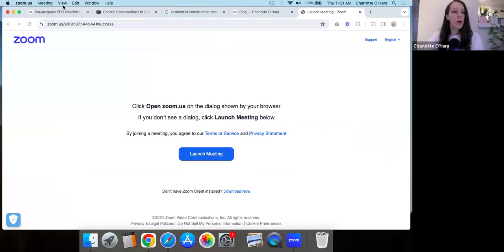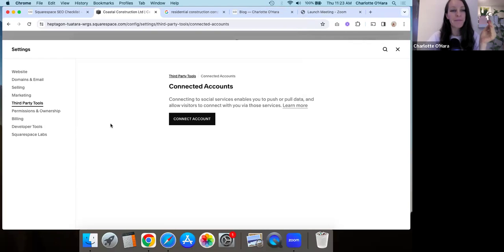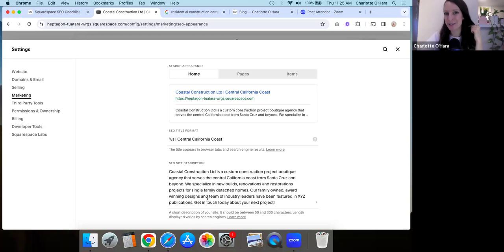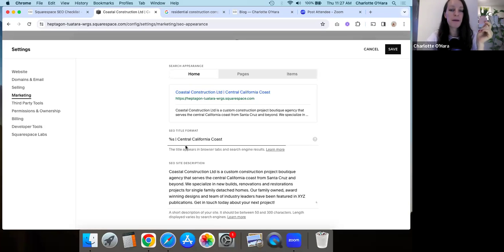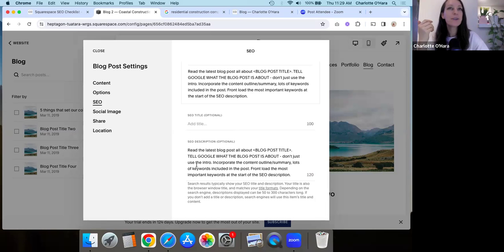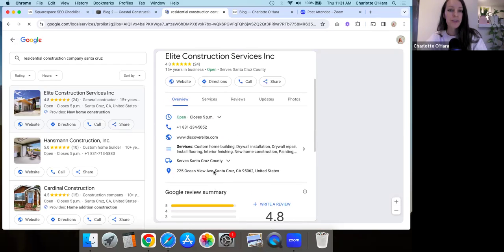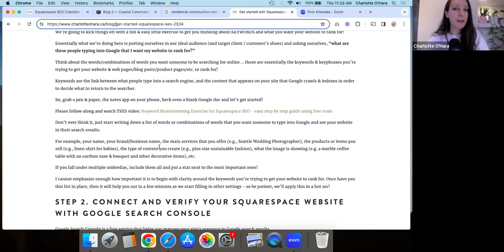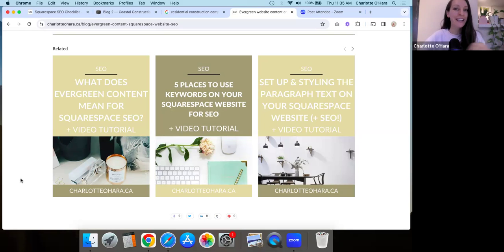Get started with SEO on your Squarespace website | BEGINNER SQUARESPACE SEO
BEGINNER'S GUIDE TO SQUARESPACE SEO (read the blog post):

Hellooooo aspiring SEOs! Today we're talking all about BEGINNER SQUARESPACE SEO (aka how to get started or begin with SEO on your Squarespace website).

We go back to basics, start at the very beginning - no prior knowledge required!

I'll walk you through it step by step, you can follow along on your own website and watch as I demo everything on a real Squarespace website.

Time Stamps:
0:00 Intro & Why this is important
1:30 Squarespace SEO Checklist
2:11 Beginner info & start here
3:00 Squarespace website SEO settings
10:13 Google Business Profile
12:19 On-page SEO factors
14:20 Blogging
16:10 Backlinks
17:28 Outro & final thoughts

Sit back, relax, open your own Squarespace website to follow along with me, and hit play whenever you're ready! I'm so excited to teach you more about the wonderful world of Squarespace SEO!

-Charlotte